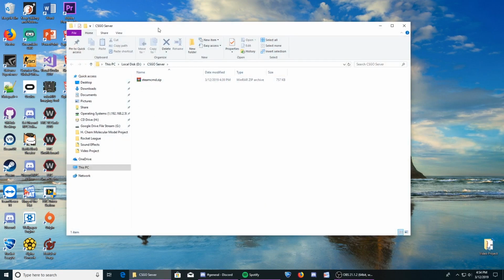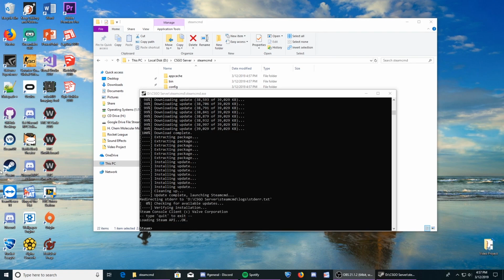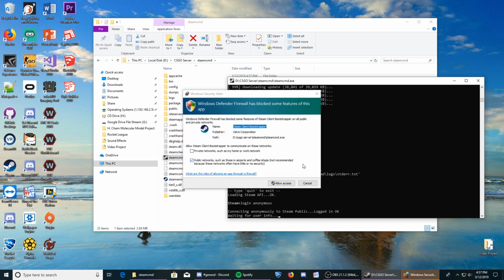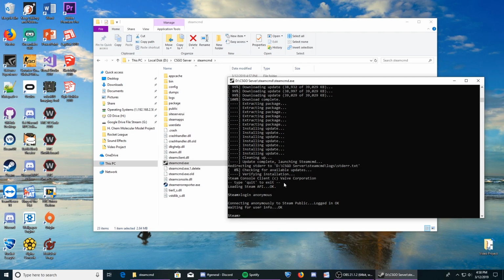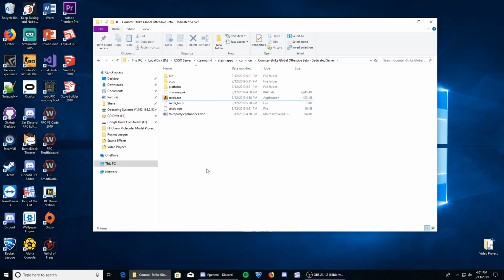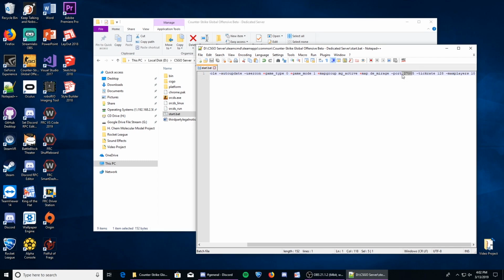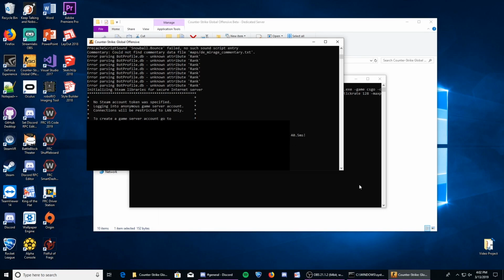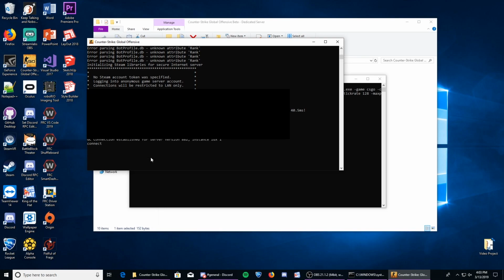How to create a CS:GO Server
to create a token. Then, in the start.bat, add +sv_setsteamaccount TOKEN, except replace TOKEN with the token you created at the link above.

My start options: srcds.exe -game csgo -console -autoupdate -usercon +game_type 0 +game_mode 1 +mapgroup mg_active +map de_mirage -port 27005 -tickrate 128 -maxplayers 10 +sv_setsteamaccount TOKEN